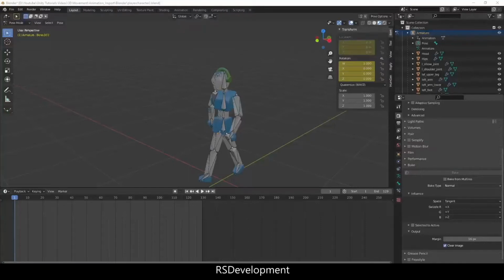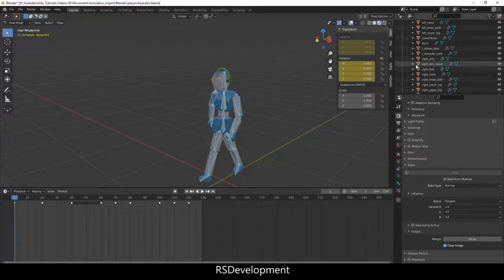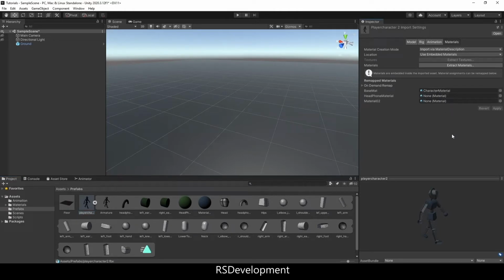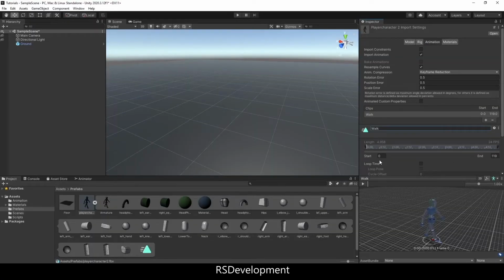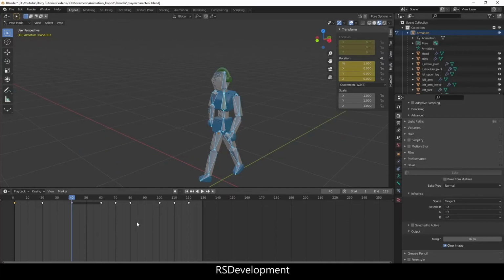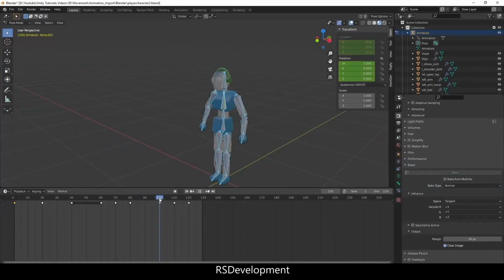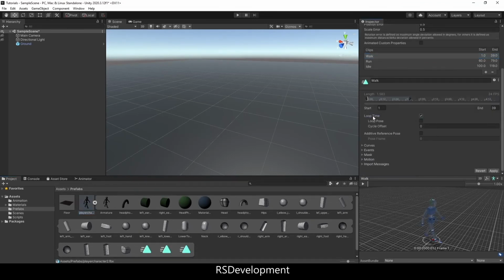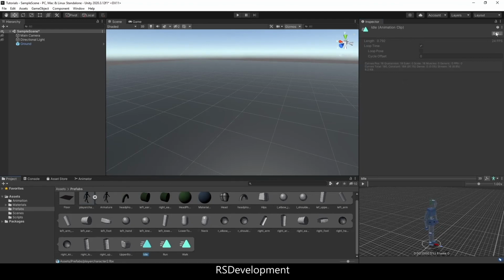Importing Animation Clips from Blender to Unity (Walk, Run, Idle) Tutorial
Chapters
00:00 Exporting Blender Animation Clips
00:40 Setting up Animation Clips in Unity
02:35 Adding loop time and demonstration of clips